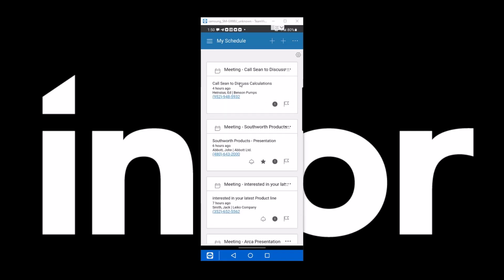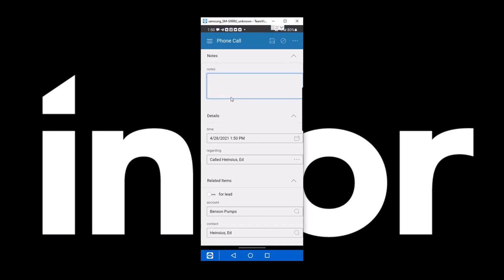Infor CRM Mobile 2022